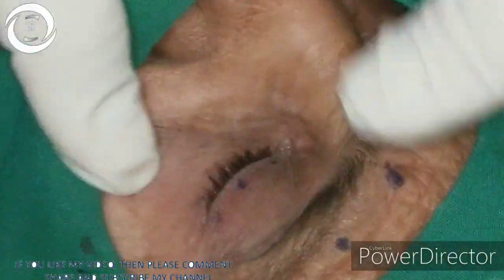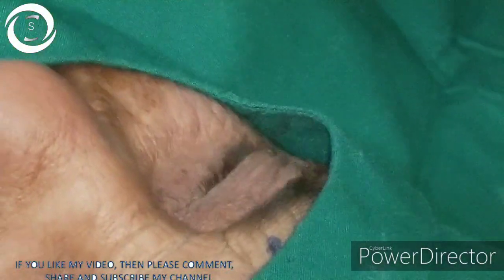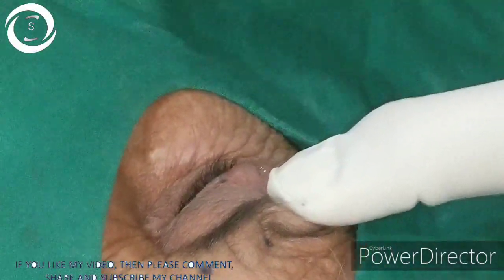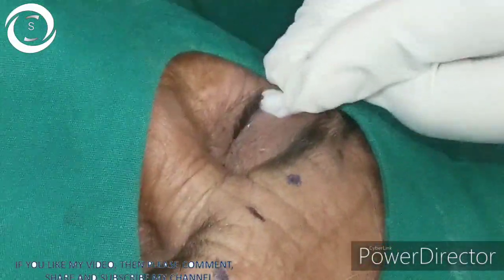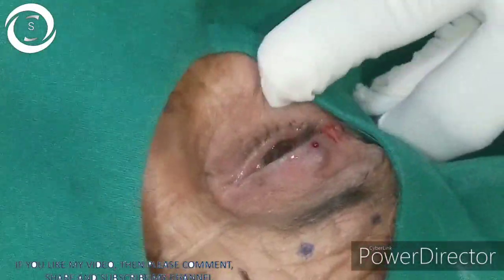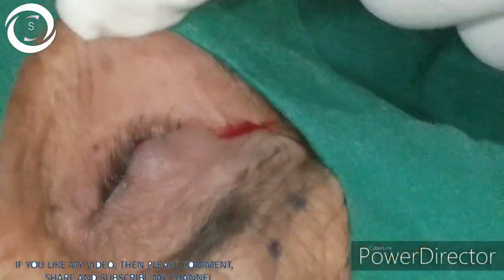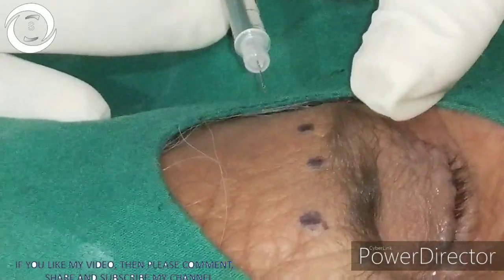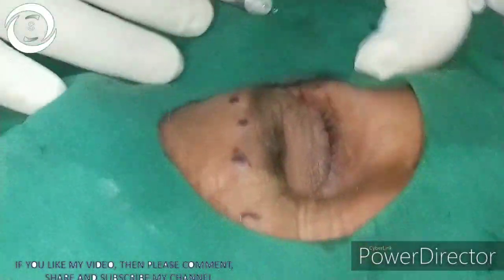How to inject Botox for blepharospasm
In this detailed video I will show how to locate the sites for injection how many units how deep should you inject and complications of this procedure